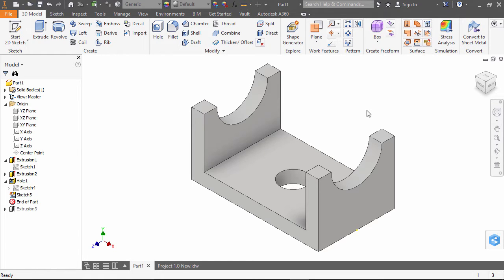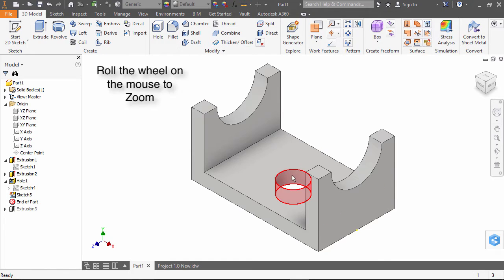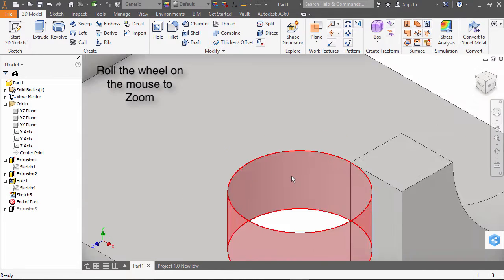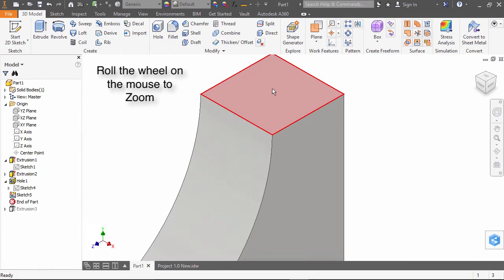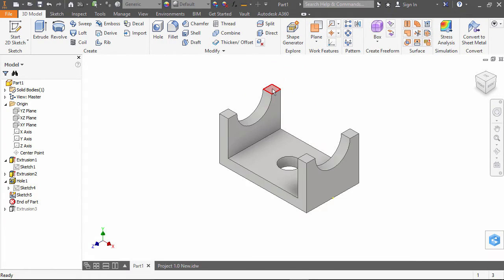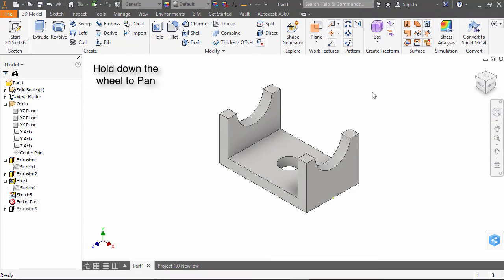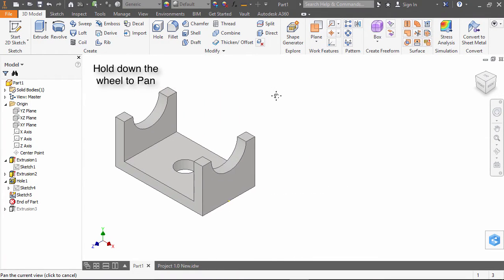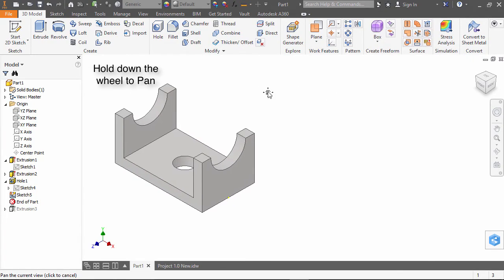Autodesk Inventor - How to use the Mouse to Zoom and Pan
Autodesk Inventor "one minute lesson" demonstrating the use of the mouse to control the views of objects in the drawing area.  Quickly learn to ZOOM, PAN, ZOOM to FIT,  ORBIT or ROTATE